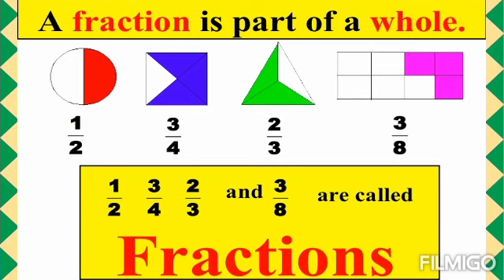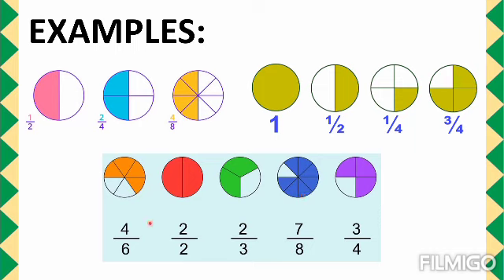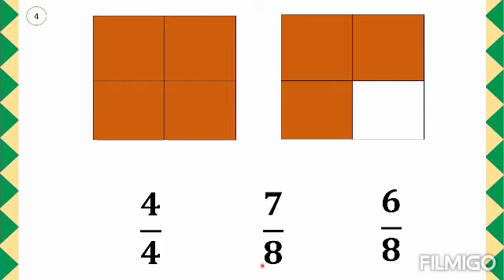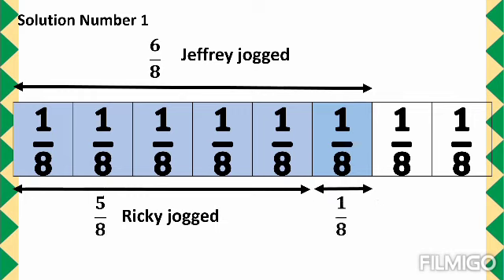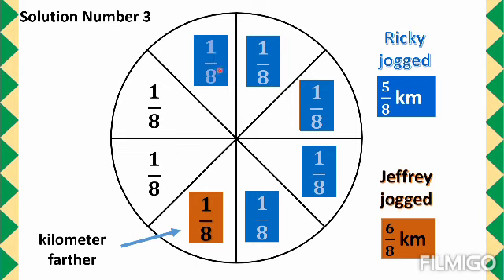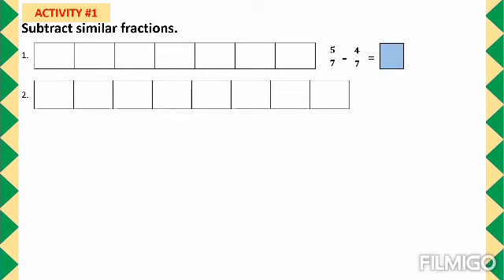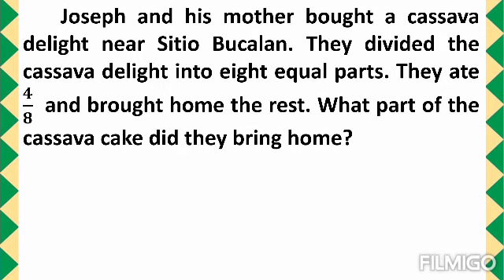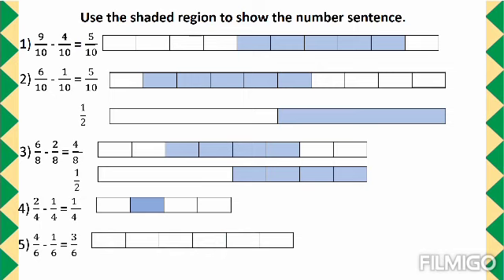How to subtract similar fractions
To SUBTRACT similar fractions, just subtract the numerators then copy the common denominator. Always reduce your final answer to its lowest term.